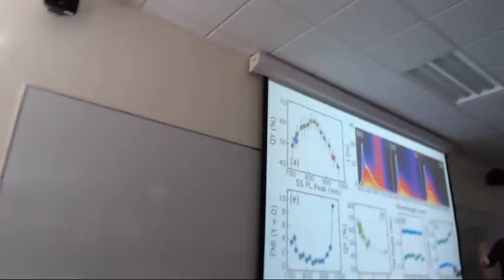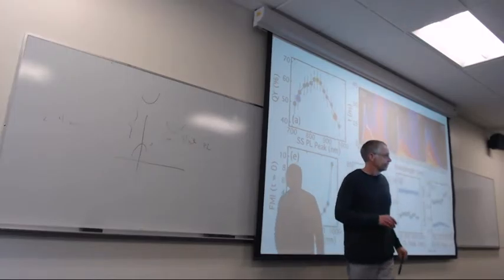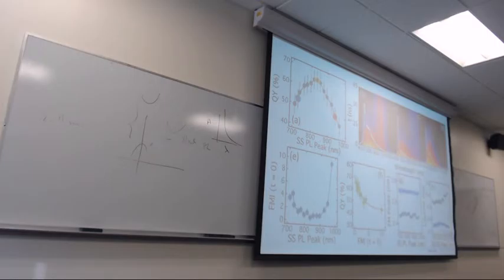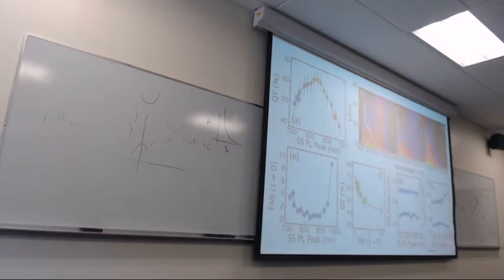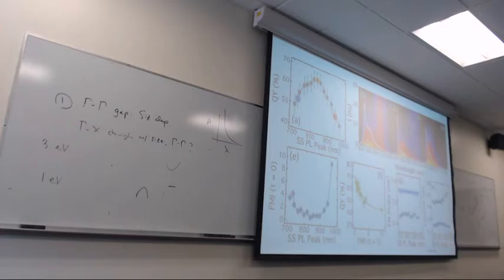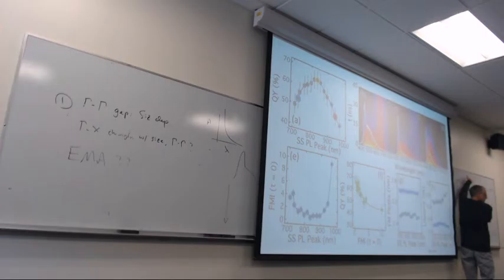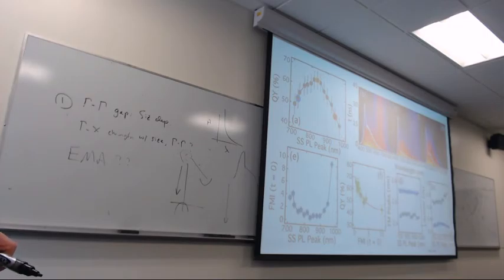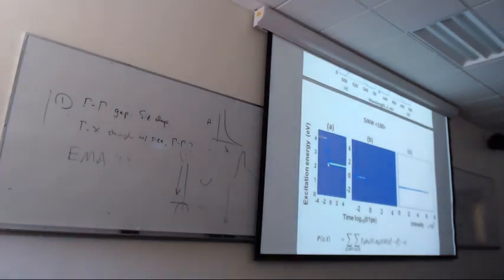group meeting #12, 2019, instructor00